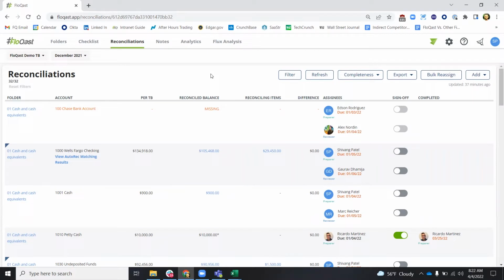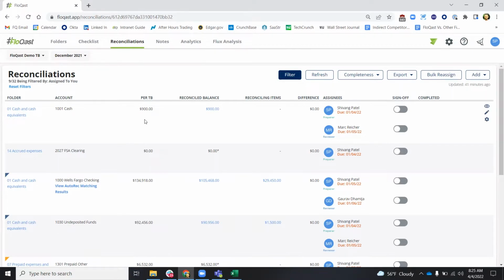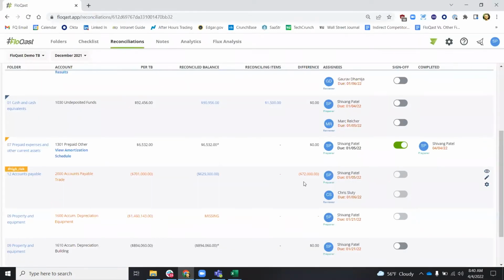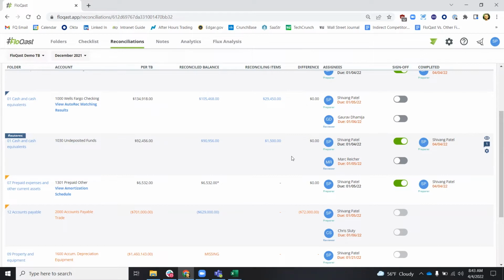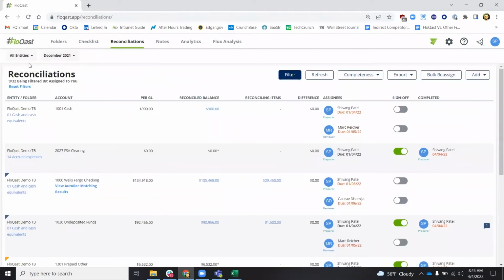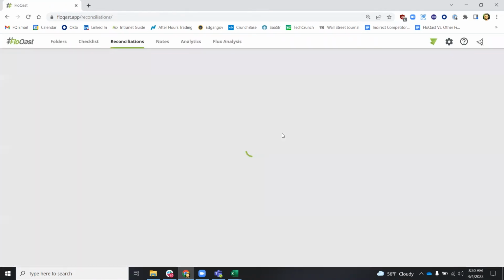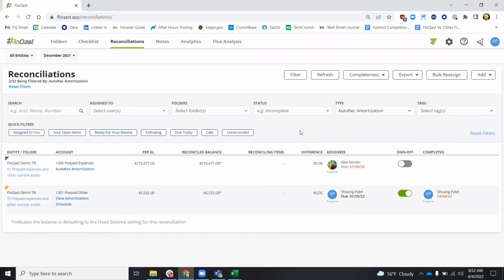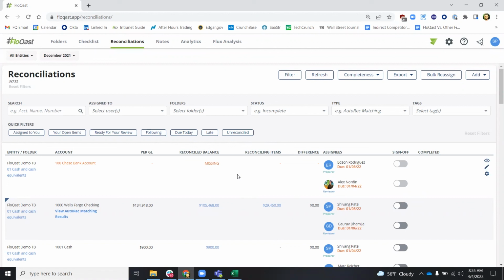FloQast Reconciliation Management Demo in Detail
FloQast's Sr. Director, Growth Markets Shivang Patel walks through the ins and outs of FloQast Reconciliation Management, an advanced workflow automation solution that works with FloQast Close to deliver end-to-end account reconciliation management. In this demo-in-detail, Shivang introduces FloQast Reconciling Items, FloQast's newest feature to Reconciliation Management, which combines with FloQast's Tracking, Autorec Matching, and Amortization to manage the account reconciliation process, from strategy and execution to audit readiness.